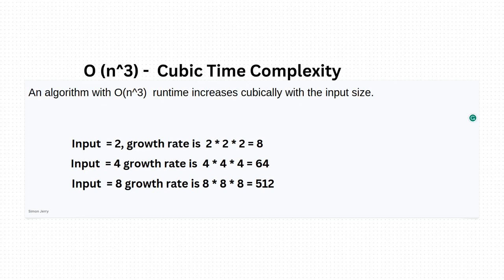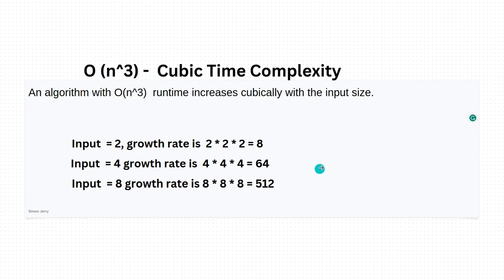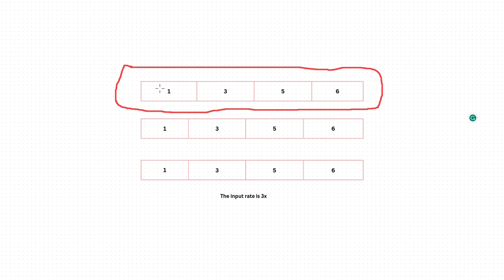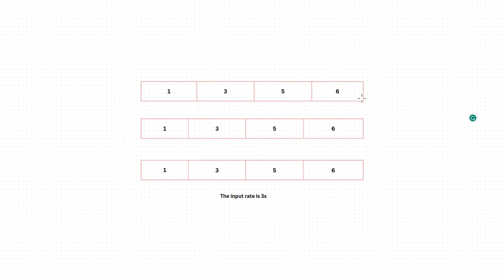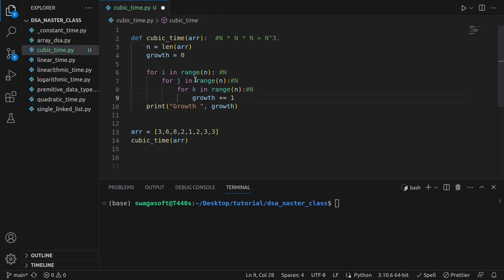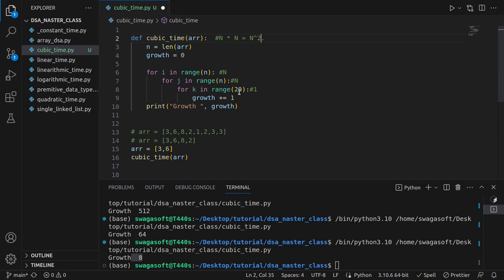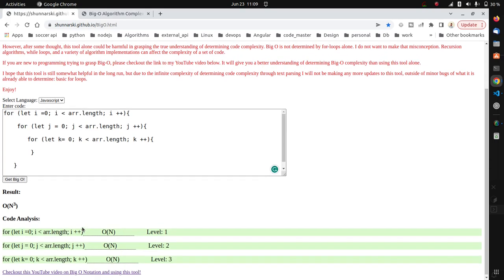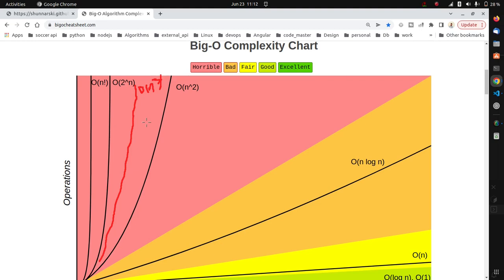2.7 Data Structure and Algorithm for Beginners - O(N^3) Cubic Time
In this video, we explained and visualized O(N^3) Cubic time, including code examples.